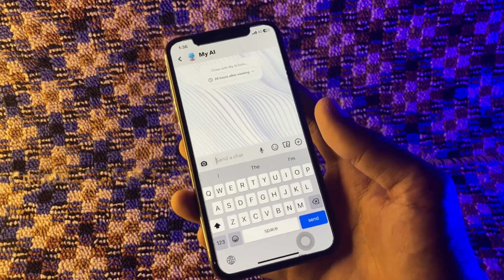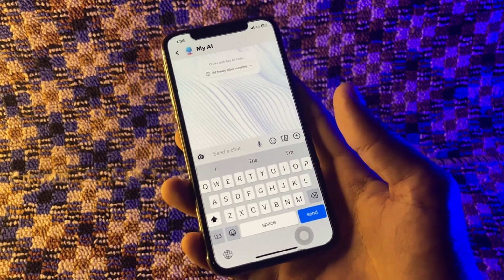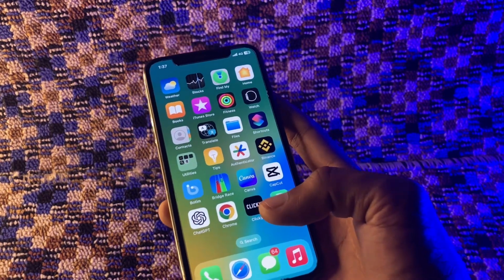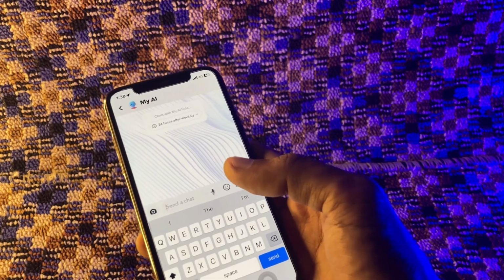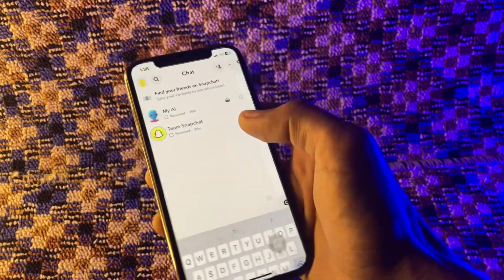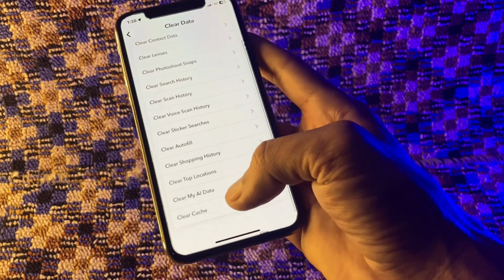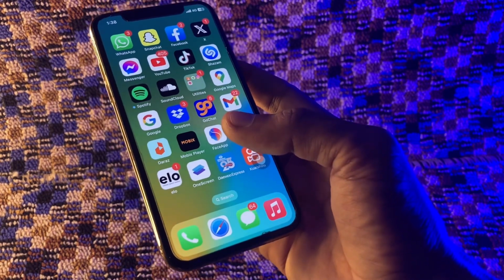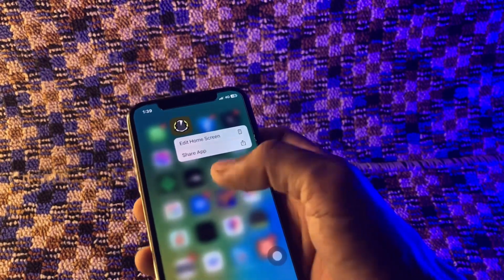How To Fix Snapchat My AI Not Working on iPhone | Snapchat AI Bot Not Working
How To Fix Snapchat My AI Not Working on iPhone | Snapchat AI Bot Not Working Fixed